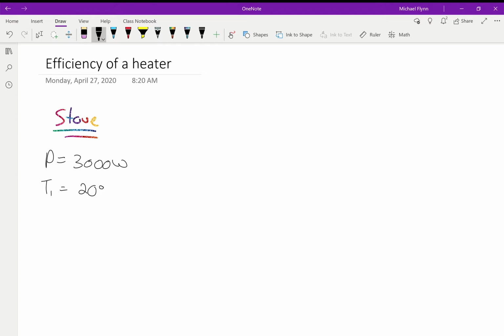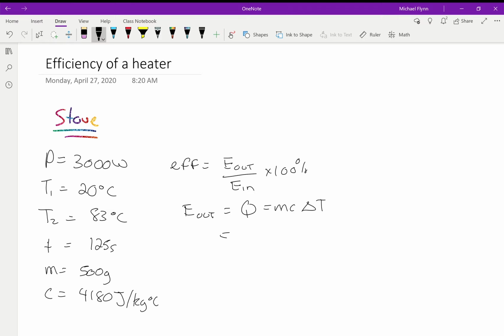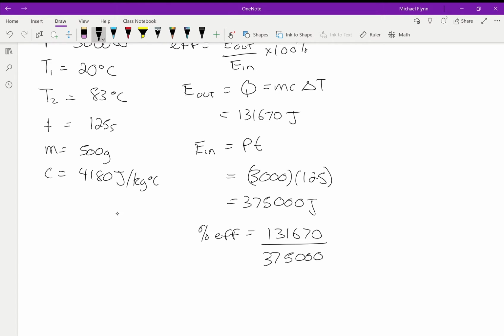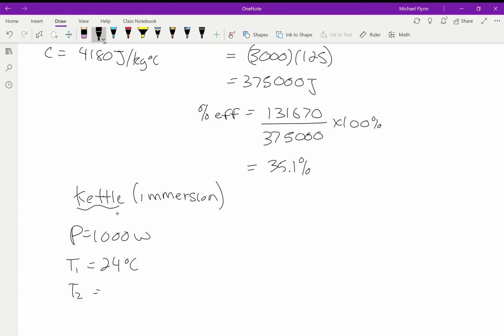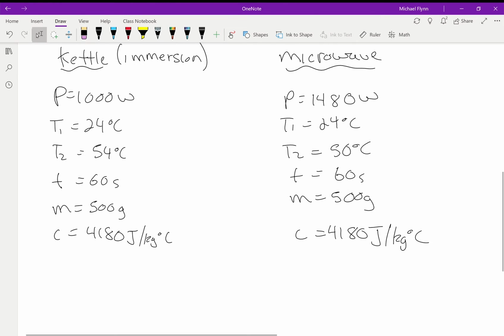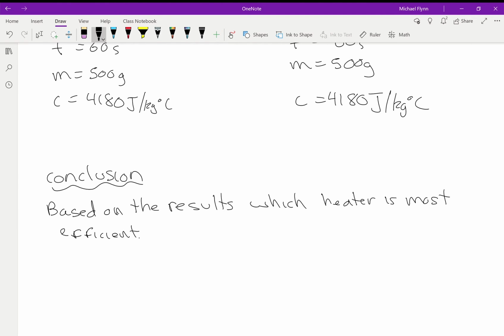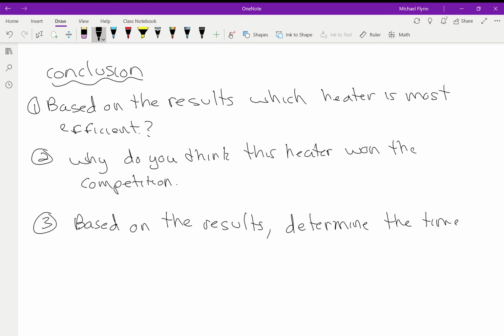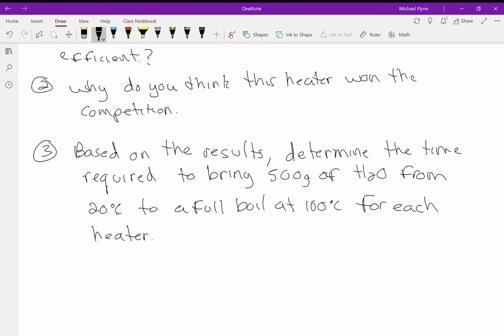11u heater calculation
Calculating efficiencies of microwaves, kettles, and stove tops.  Physics is phun!